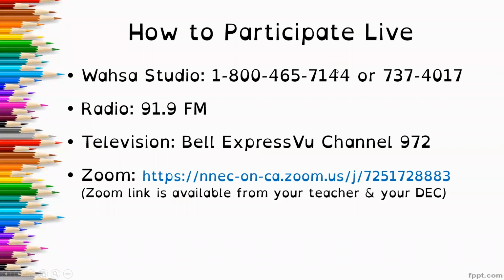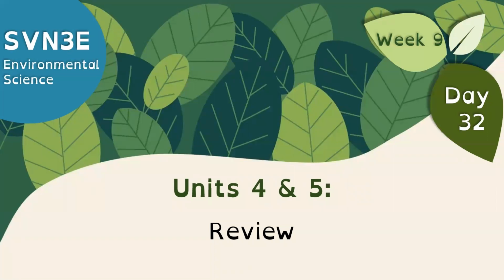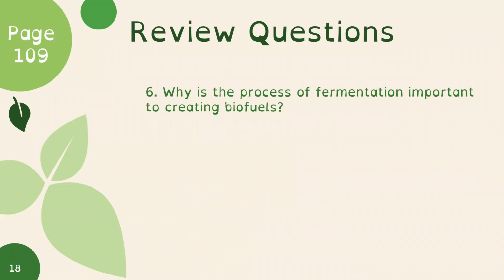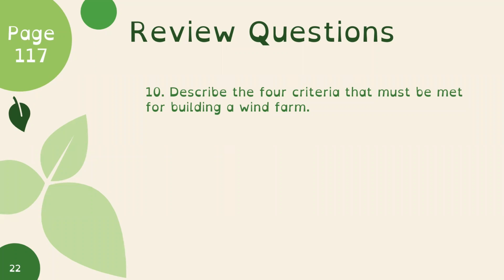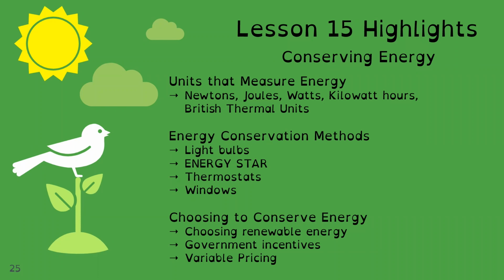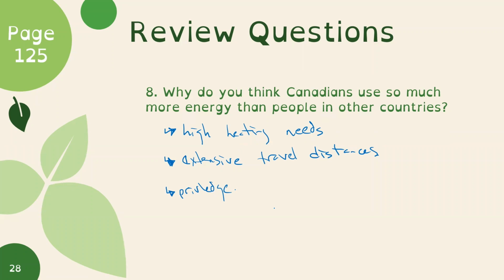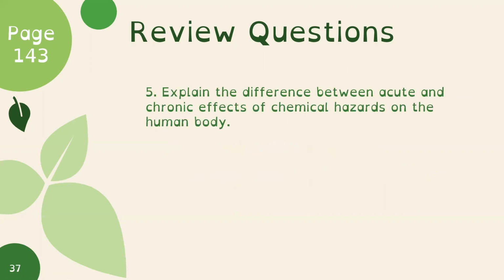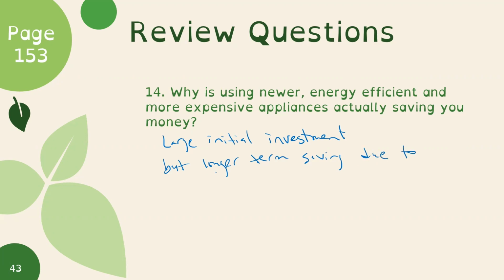SVN3E Wahsa Review: Lessons 13-18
Welcome to Wahsa Distance Education Centre’s SVN3E – Grade 11 science!

This is the recording of the Radio/Zoom lesson broadcasted on Nov 2, 2022. This is a quick review of lessons 13-18. I work through various review questions from each topic. This video does not cover all the material in depth, so please refer to the previous videos for detailed instructions for Lessons 13-18.

Chapters
0:00 Wahsa intro
06:43 Lesson intro
06:52 Final: What to Expect
07:36 Lesson 13
13:30 Lesson 14
24:35 Lesson 15
32:59 Lesson 16
37:47 Lesson 17
42:24 Lesson 18